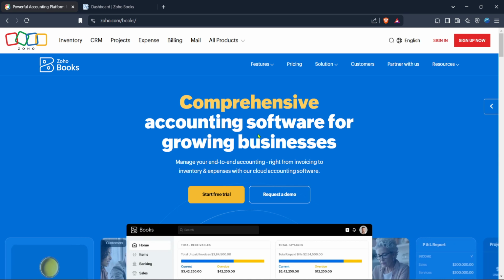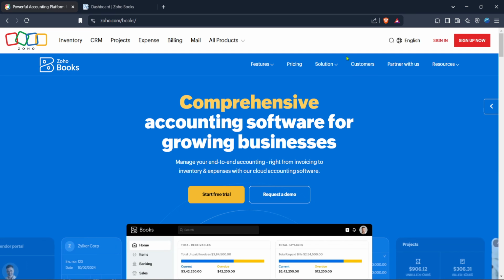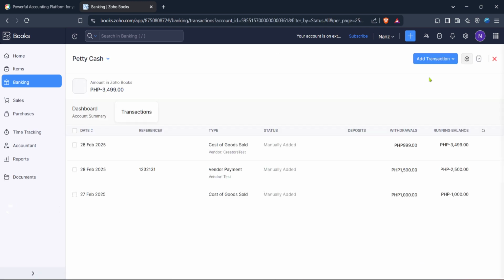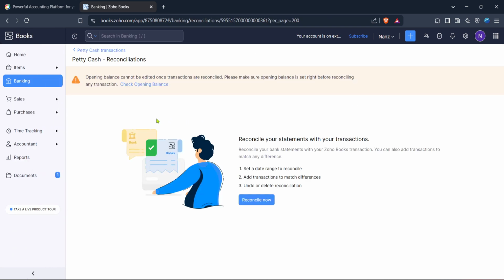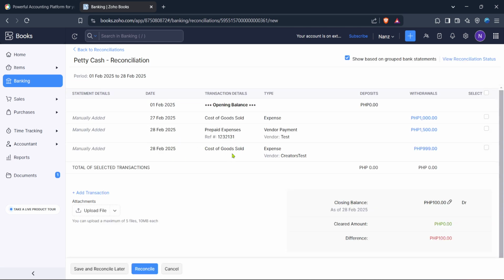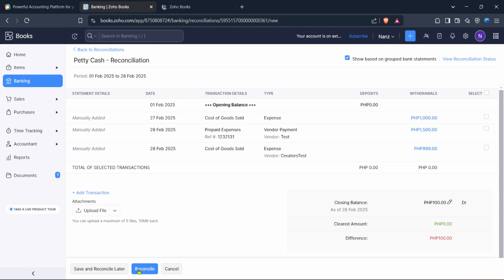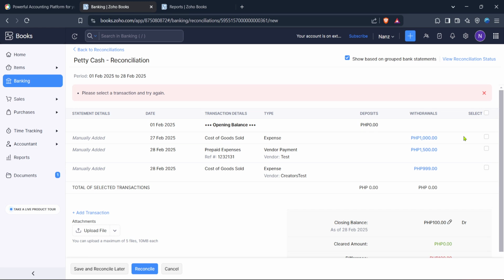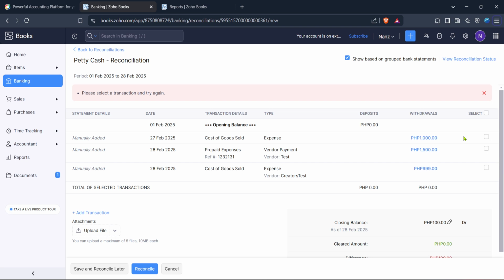How to Reconcile Bank Account on Zoho Books (after Bank Statement Upload) (Full 2025 Guide)